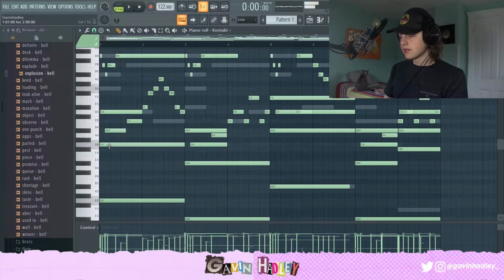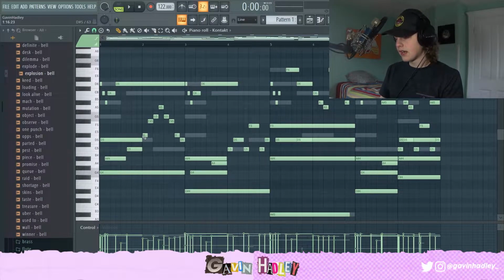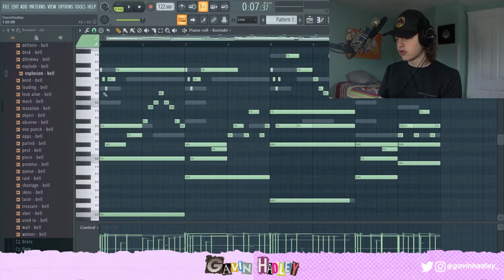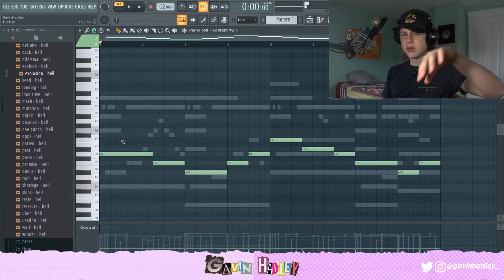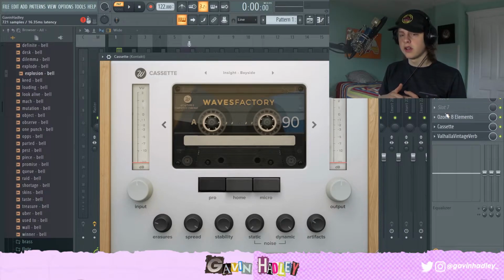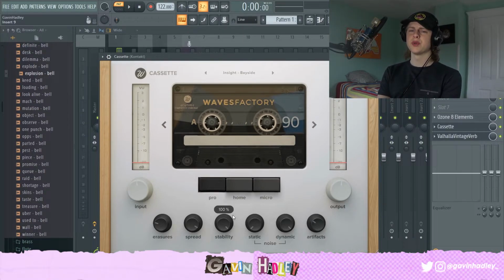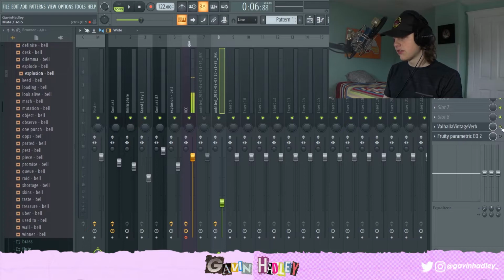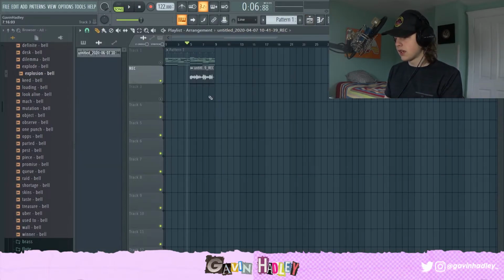HOW TO MAKE MELODIC GUITAR SAMPLES FOR TRIPPIE REDD AND LIL TJAY (FL Studio Tutorial)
Today I show you how to make guitar samples with your own vocals!

[TAGS] *IGNORE*